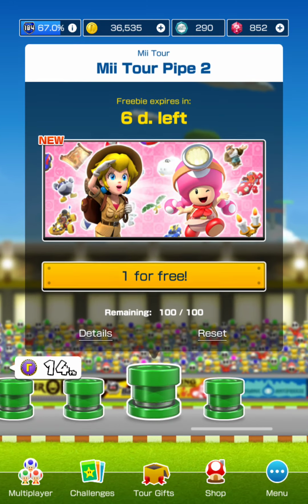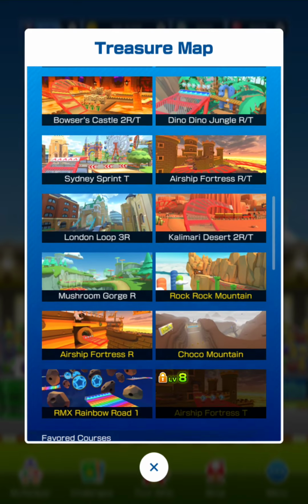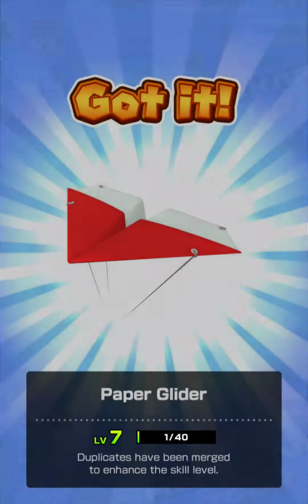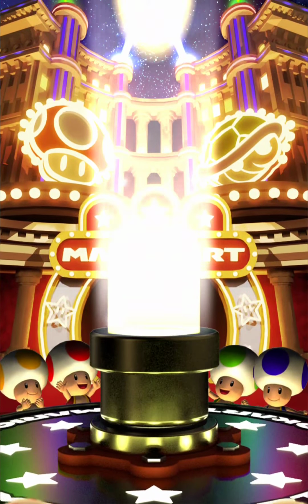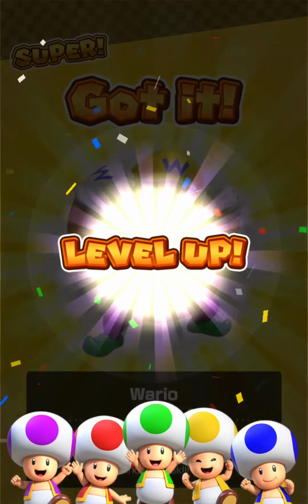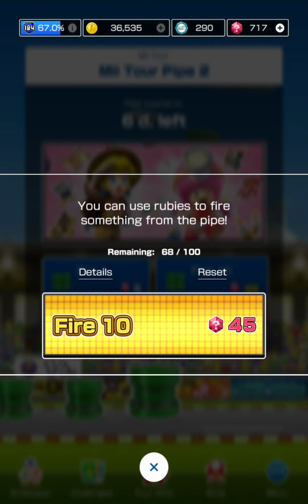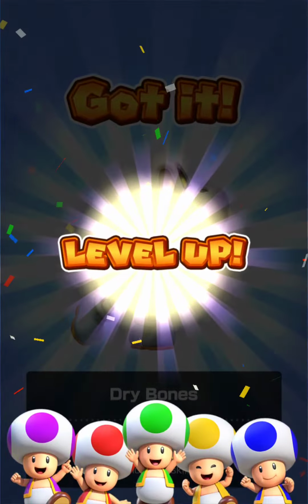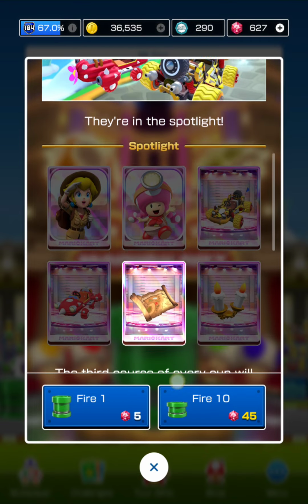Mario Kart Tour -- Toadette & Peach Explorer Pipe Pulls -- Mii Tour Pipe 2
Mii Tour week 2 pipe pulls for Toadette and Peach Explorer, along with two awesome new(-ish) karts: Yellow Offroader and Cact-R. Toadette has been my favorite Mario Kart driver for many years, and her Explorer alt is so fun to drive with!

Can I collect all the new spotlights for my account? Let's-a go!